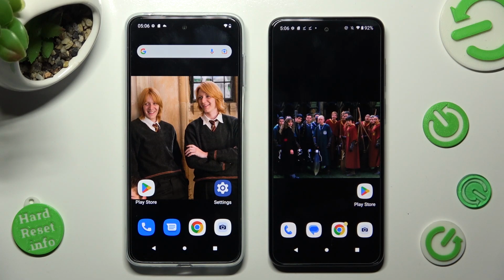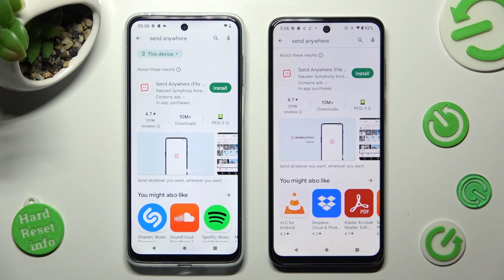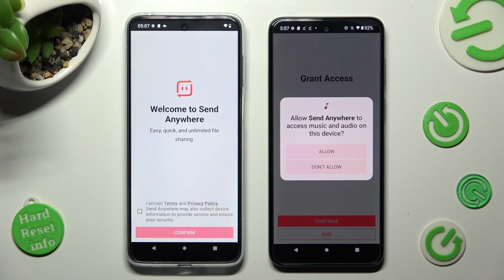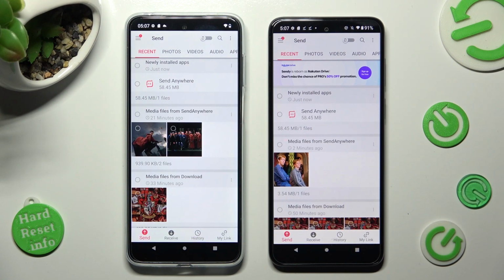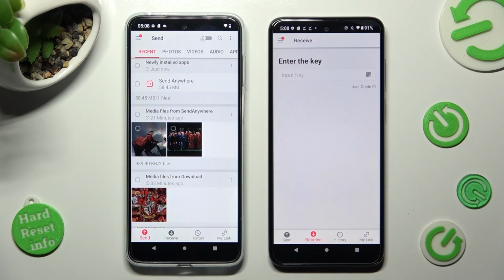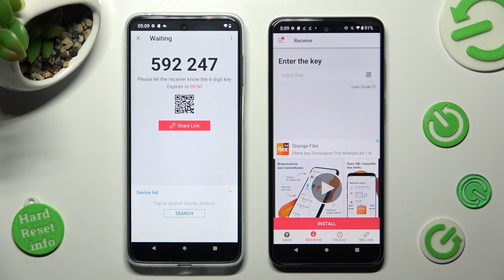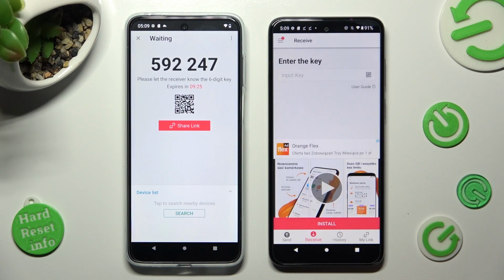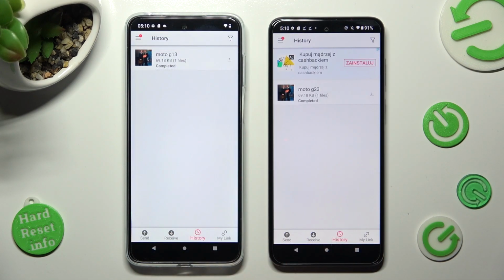How to Move Data From Motorola Device to Motorola Moto G13 - Use Send Anywhere App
Are you wondering if there is any method to transfer files between Motorola smartphones without any troubles? Check out how to quickly move data from an old Motorola device to a new Motorola Moto G13 smartphone within a few simple steps. Watch carefully the above guide and discover how to use Send Anywhere application on Motorola devices to send and receive the data between two smartphones.

How to Use Send Anywhere Application on Motorola Devices? How to Send Important Files From Old Motorola to Motorola Moto G13 via Send Anywhere? How to transfer files from MOTOROLA to MOTOROLA Moto G13? How to use Send Anywhere on MOTOROLA Moto G13? How to move files from MOTOROLA to MOTOROLA Moto G13?